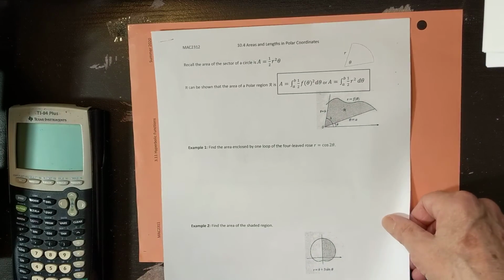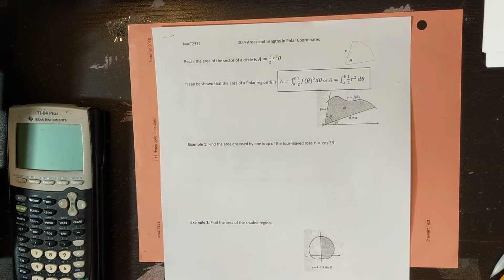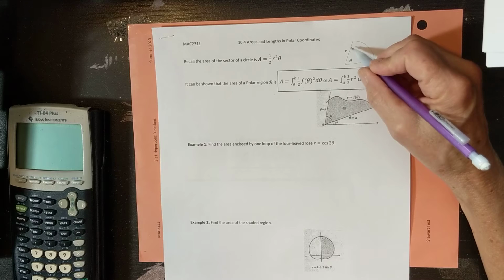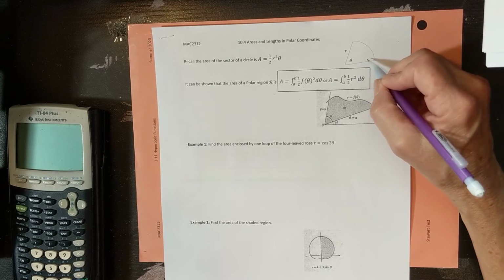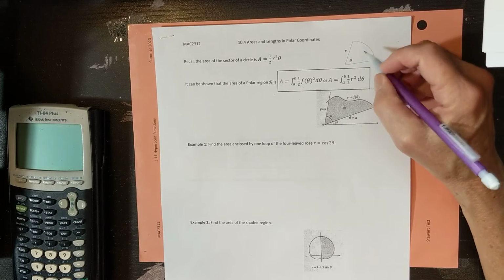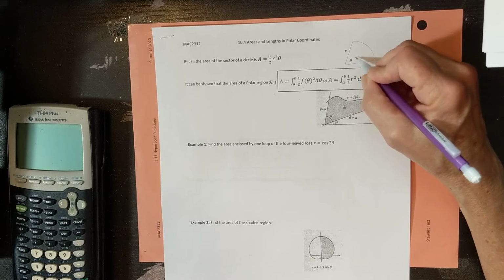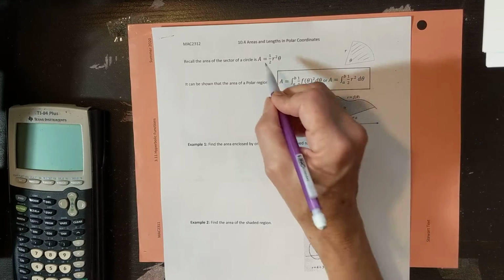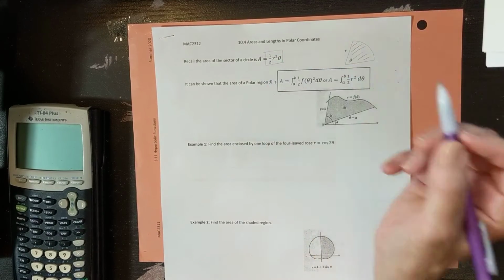10.4 Areas and Lengths in Polar Coordinates